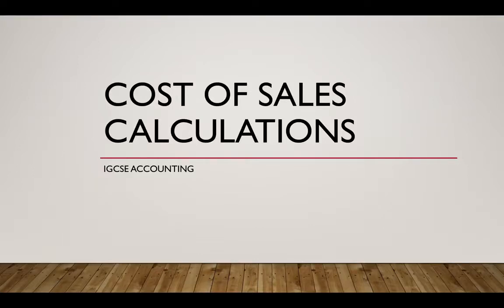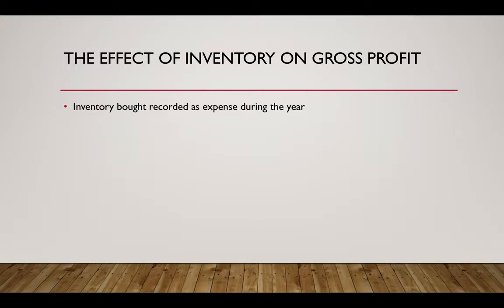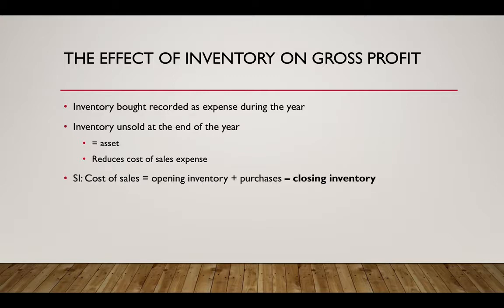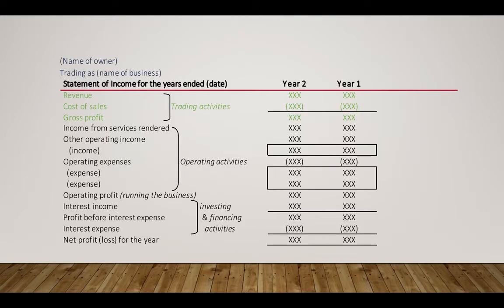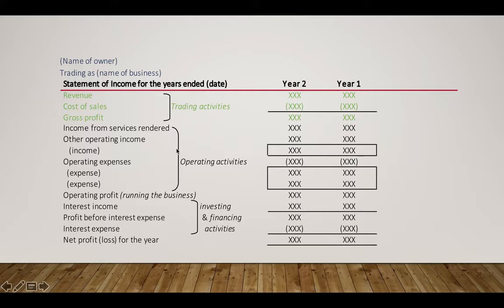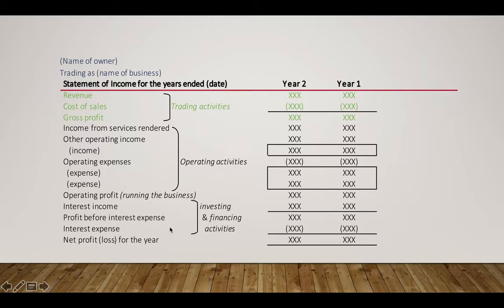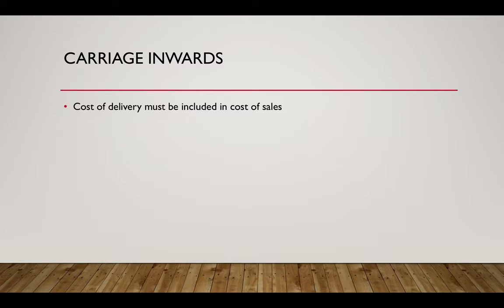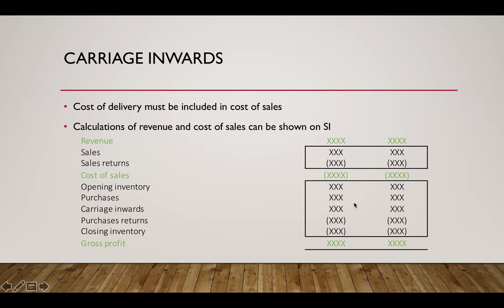IGCSE Acc 6.4.5. Inventory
An explanation of calculating cost of sales for a Statement of Income, including inventory balances and carriage inwards.